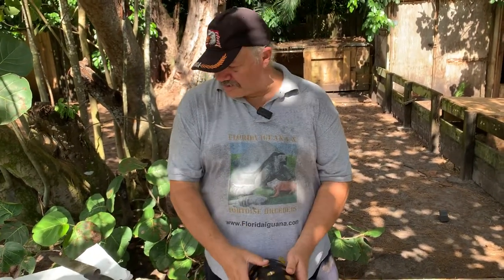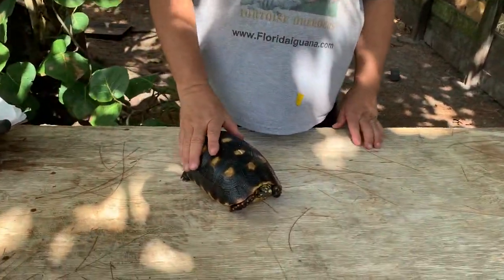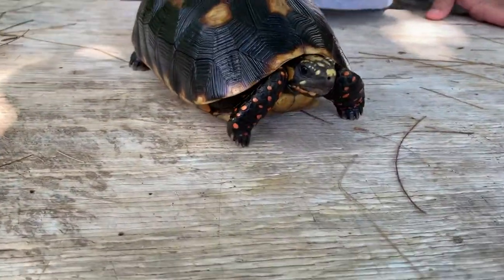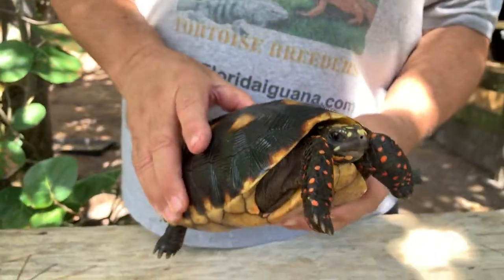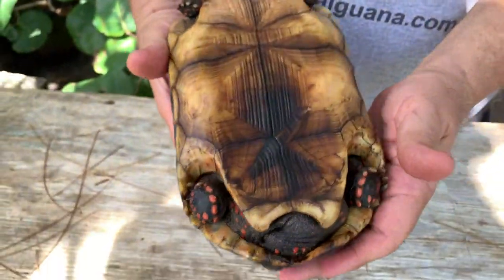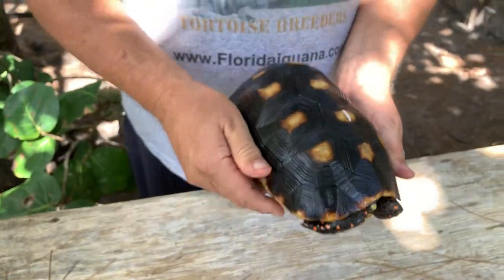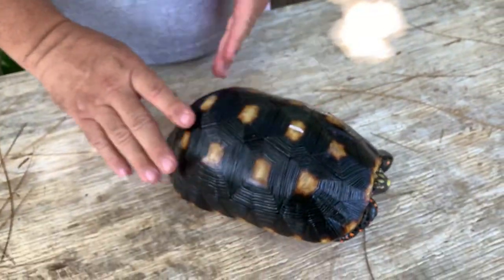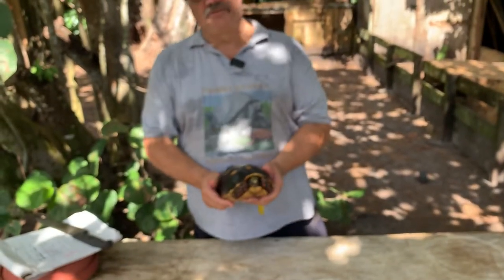Trinidad Redfoot Tortoise ID#1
This is an old and interesting story.

Back around 1850, Red-foots were imported and given to the British Governor of the Barbados Island as pets
ALL The Redfoots on Barbados (and animals in St Maaureen, Trinidad are descendants from that group).
As time march on and around 1950, the animals found their way into some of the locals who eventually bred the tortoises.

People have reported that the Caribbean island Redfoot Tortoises have developed unique coloration and markings including a domed shell shape.
There are some sources that state, some of the largest RedFeet today are the Barbados decedents, with shell sizes reported at 18 inches for males and 15 inches for females. There is a specimen in the Barbados Zoo representing this size.